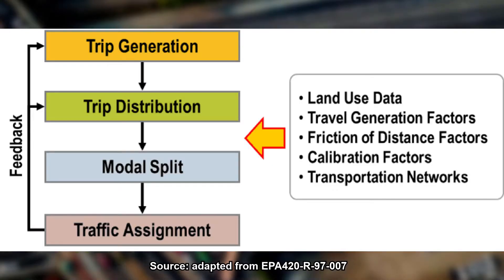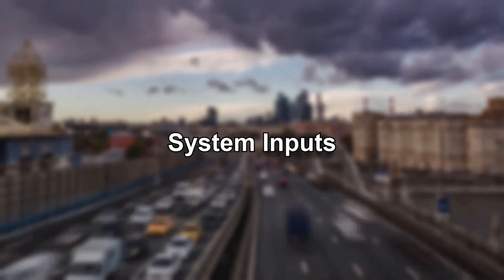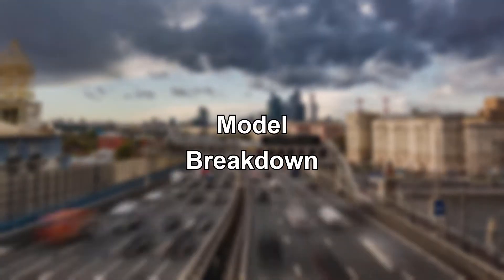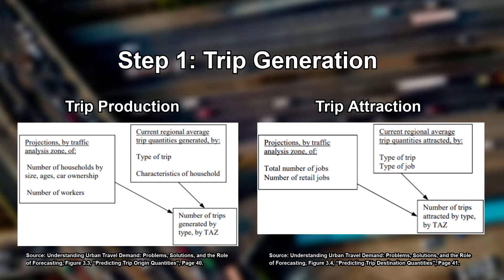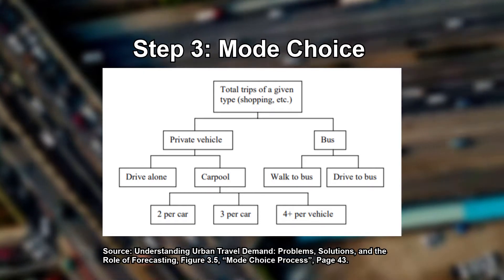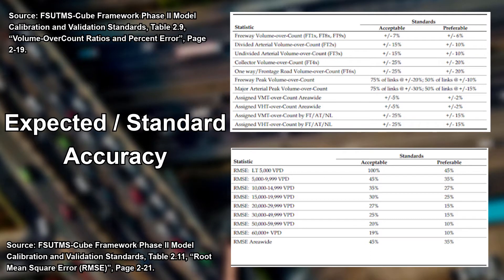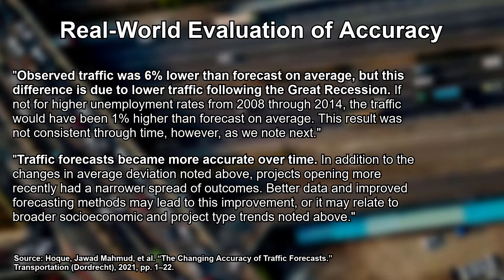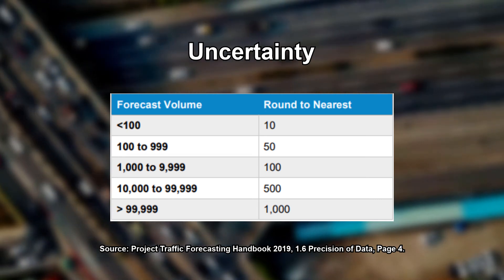Traffic Forecasting - PredictionX